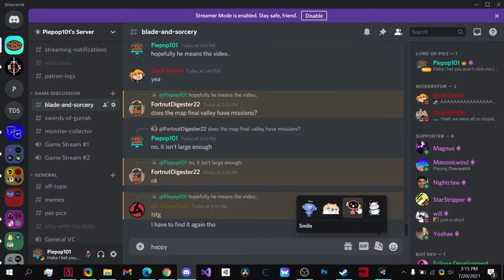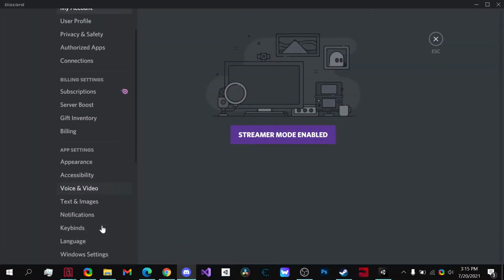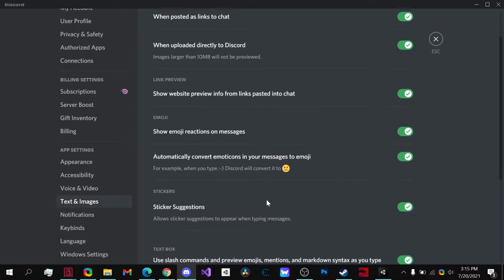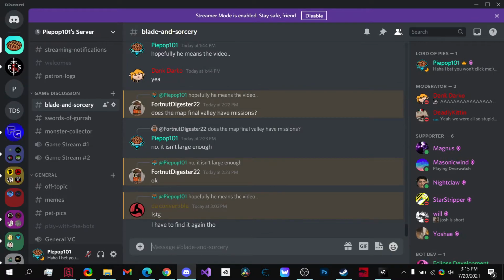How to Turn Off Discord Sticker Suggestions 2021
Hi! Learn how to turn off discords most annoying feature